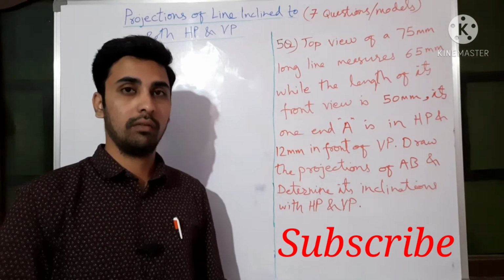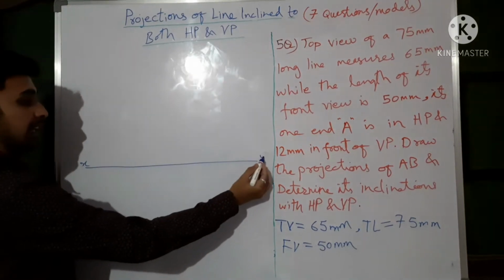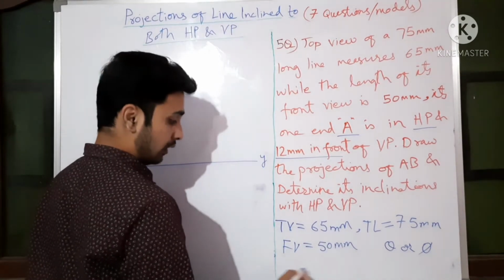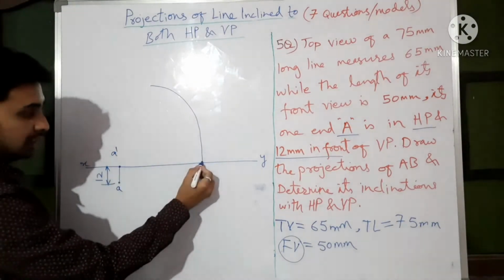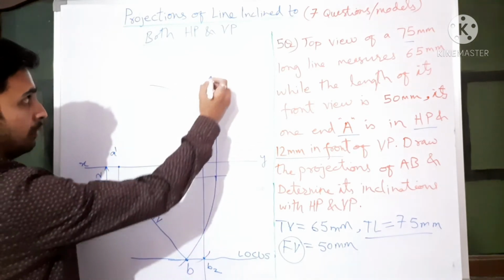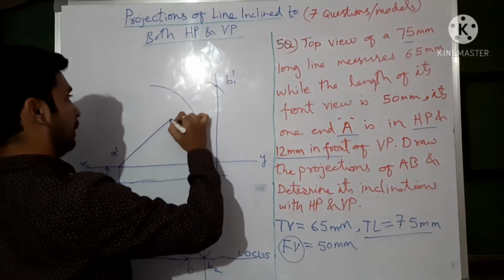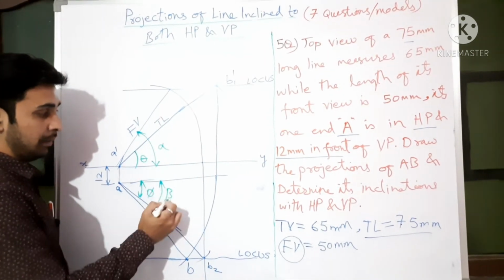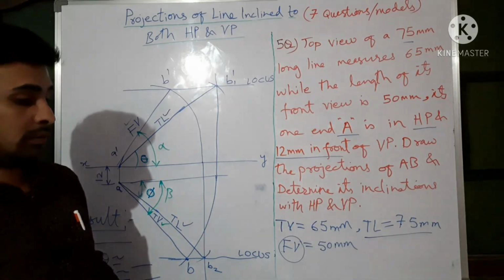Projections of Line | Projections of Line Inclined to Both HP and VP | 5th Question by Md Rafeeq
Projections of Line Inclined to Both HP and VP

There are 7 different models which I will cover one by one in each video
In this video, I have explained the FIFTH question out of SEVEN questions.
Upon learning of all seven models students will be able to solve any type of problems related to projections of lines inclined to both planes.

Topics Covered
Projections of Lines Problem
Line inclined to both HP and VP
Projections of line inclined to both planes